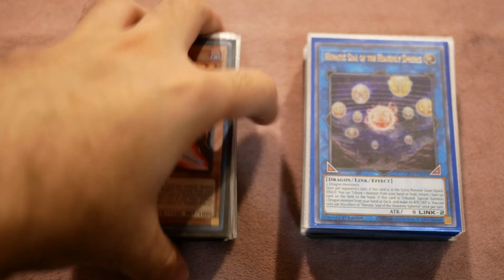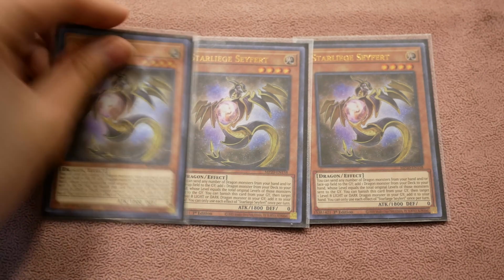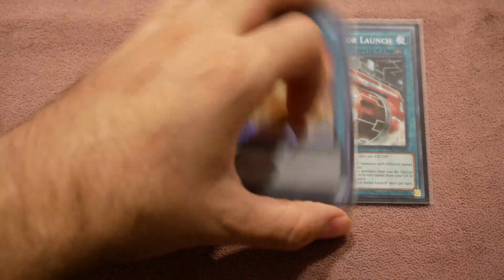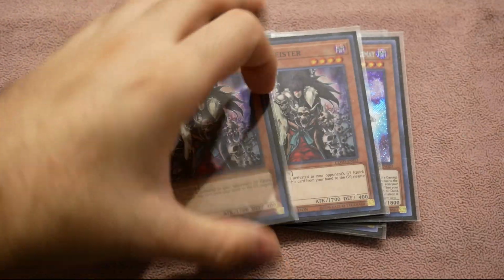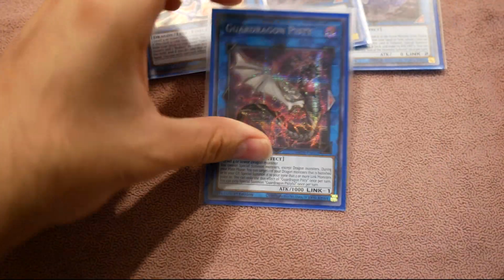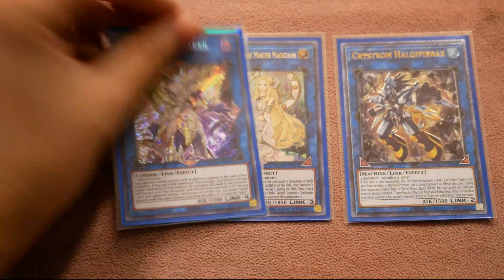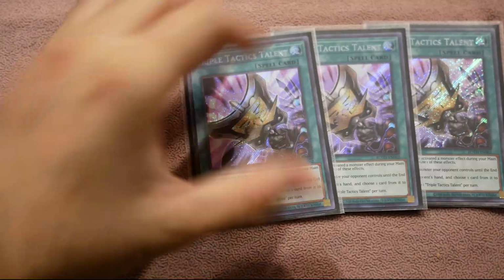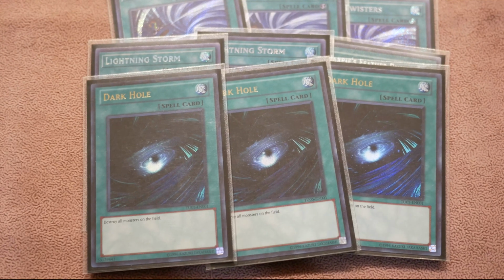YU-GI-OH! *NEW* DRAGON LINK DECK PROFILE! NEW FORMAT OCTOBER 2021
Dragon Link managed to come out of the old format unscathed. They are a very powerful deck and seem like they could be a top contender in the upcoming format! Hope you enjoy!